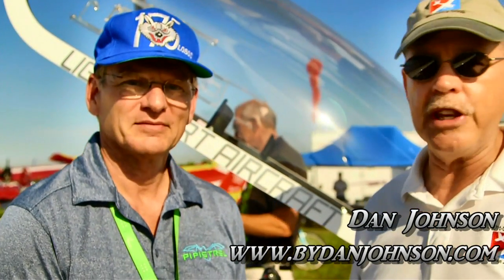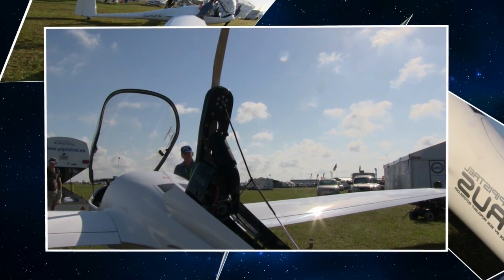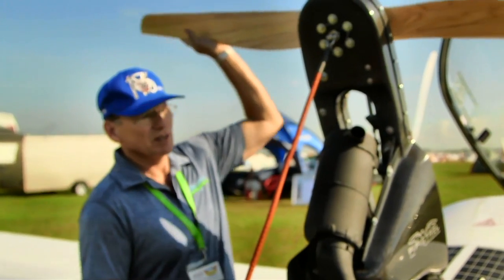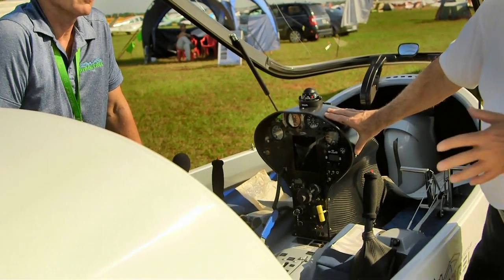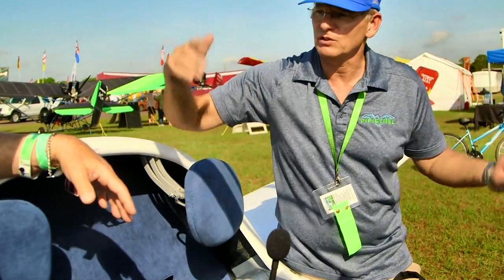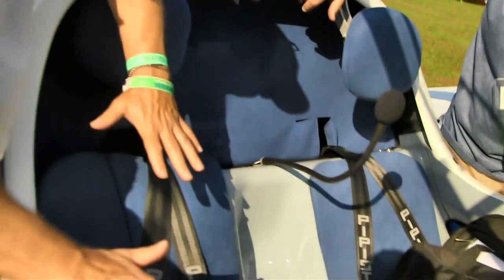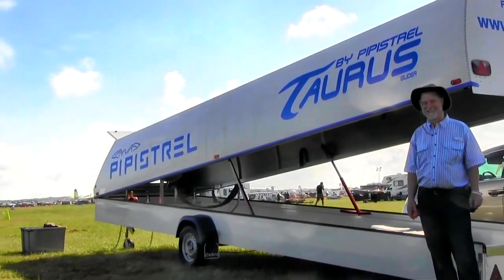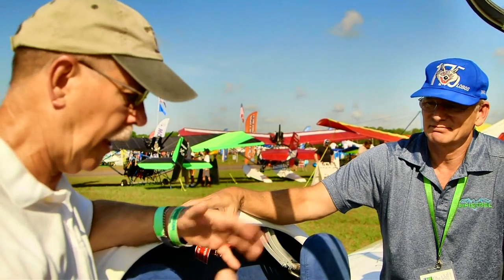Pipistrel Taurus motorized sailplane review by Dan Johnson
– Pipistrel Taurus motorized sailplane. Pipistrel's Taurus, the unusual side-by-side self-launched sailplane is excellent for training. Since we are both soaring enthusiasts, going aloft near Pipistrel's base to explore some light ridge lift gave an excellent chance to view the countryside surrounding the factory.

 We flew with Nejc Faganelj [Slovenian accent marks not shown]. "Nejc is pronounced 'Nates' and his surname is pronounced 'Fug-a-nell'," explained Taja Boscarol, who manages the company's media and website among other duties. Nates proved to be a superb pilot despite his mid-20s youthfulness.

Taurus has a 49 foot wingspan with retractable main gear and a slick finish that allows it to reach a glide ratio of 41:1. That level of performance compares well to non-engined sailplanes with tandem seating, itself a noteworthy achievement. I've flown several sailplanes but never side-by-side and I am a new convert to this configuration; certainly, it is optimal for training or enjoying a flight with a companion.

As Nates powered up to the nearby mountains, the engine noise was tolerable from the Rotax 503 but when he retracted engine and propeller into its fuselage locker, the remaining sound was air slipping around the cabin. We could converse at a whisper. When retract is commanded, the prop automatically aligns before completely hiding in the aft fuselage.

Now you see it; now you don't. Taurus' Rotax 503 engine and prop can disappear inside a fuselage cavity.

Nudging Taurus in close to the mountains, we shared the lift with a few paragliders and one other sailplane. For a longtime hang glider pilot like me this was pure delight. Taurus handles like many sailplanes, meaning you use rudder controls liberally. Yet the overall control feel seemed reasonably conventional and I adapted quickly.

We found no thermals on the day of our flights and the ridge lift (air blowing up the mountain slope) was light. Taurus exploited the modest conditions to easily deliver a half hour of soaring before it was time to return to base. When we did, Nates had another surprise in store.

As we approached at more than 100 knots, Nates converted this energy from a ground-skimming fly-by to pattern altitude in a graceful, banking arc that returned us to final for touchdown on the turf runway after extending the gear (watch video below).

All the while, the Rotax and prop remained retracted as Nates expertly delivered us all the way back to Pipistrel's hangar with the skill of someone who has done this a thousand times. Ground operation is far more straightforward than in many sailplanes thanks to the dual main gear (most sailplanes use a single main wheel with wingtip wheels or skids).

Taurus offers a 78 knot (90 mph) cruise under power and consumes only 3.1 gallons an hour at 90 knots (104 mph). The motorglider is comfortable for cross country cruising but any soaring fan will find it excellent for thermaling or slope soaring. Not needing a tow aloft is very liberating.

Pipistrel bought a number of Rotax 503s when Rotax stopped production; when these are finally used up, the company is ready with an electric option that is available today.